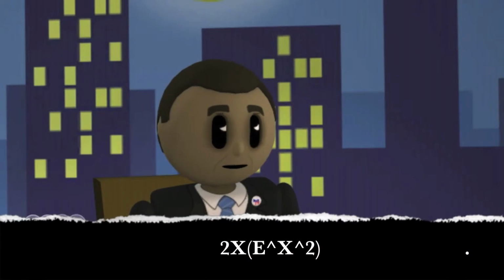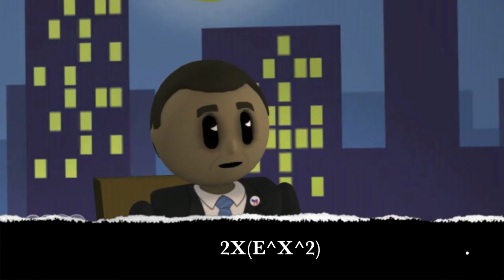Derivative of exponential functions